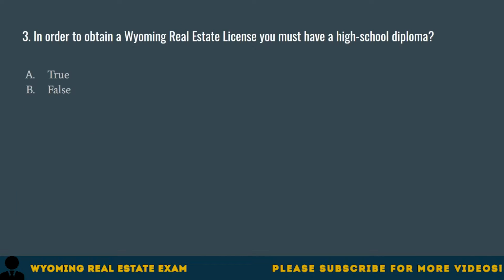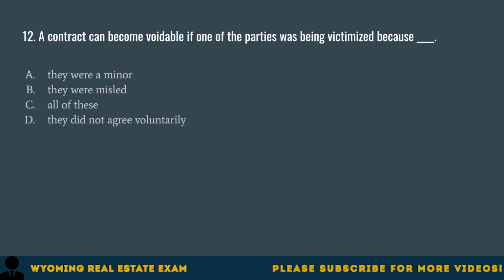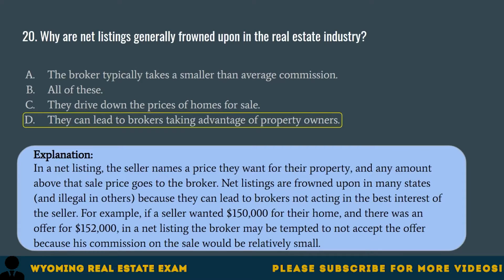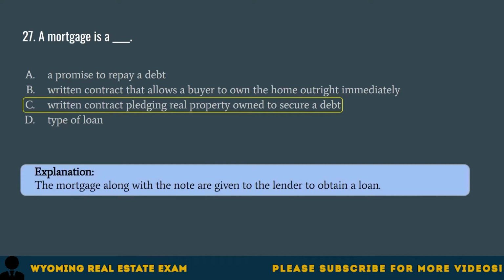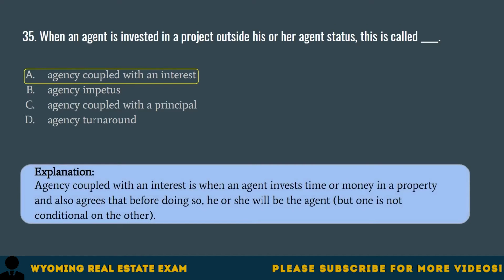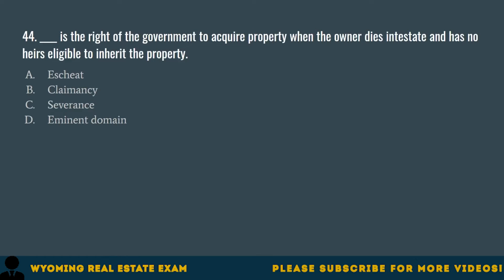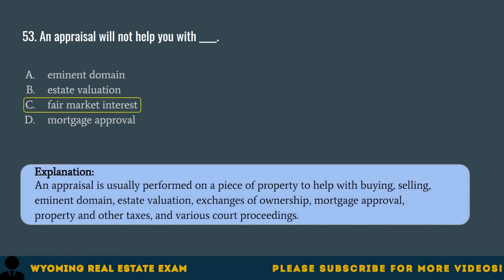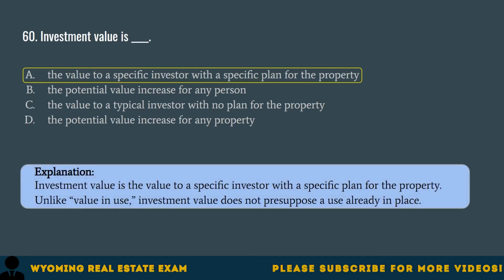Wyoming Real Estate Exam 2020 (60 Questions with Explained Answers)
This Wyoming Real Estate Exam 2020 will cover many of the following topics such as:
Legal Descriptions
Real Estate Contracts
Residential Mortgages
Brokers exam contents:
Contracts
Financing
Closing Transactions
Federal Income Tax Laws
Investment
Zoning and Planning
Environmental Issues
Property Management